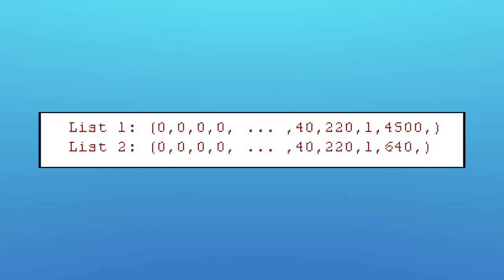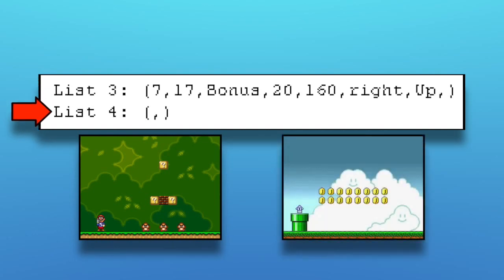Super Mario Flash - Code Editing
2023 UPDATE: I just found an archive of the original 2009 code editing guide by Captain Obvious. Originally made this video because I thought it was lost.

This video explains how the Super Mario Flash level codes work, and what you can accomplish by modifying them manually. Probably my most in-depth gaming explanation video yet; I've been working on this for about 7 months on and off. Enjoy!